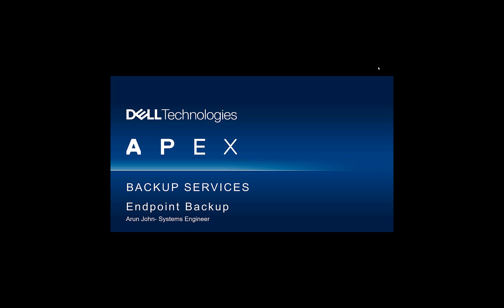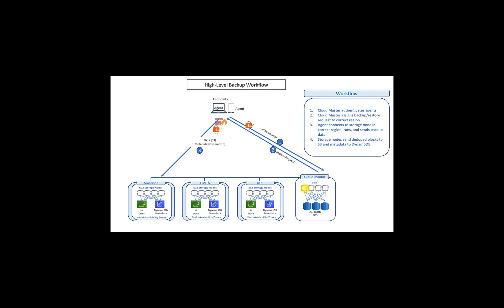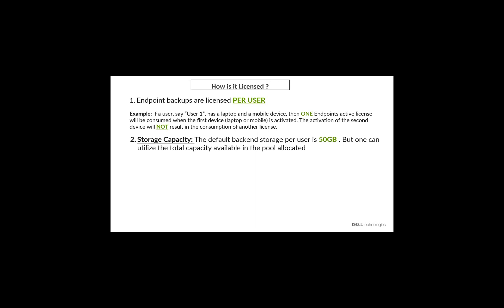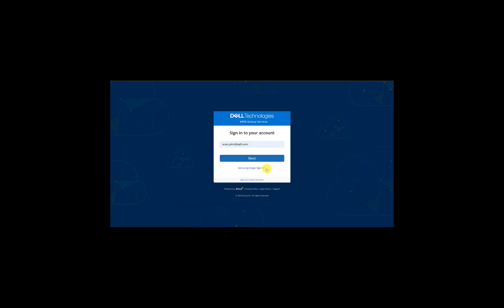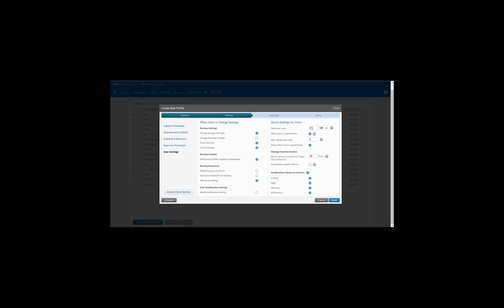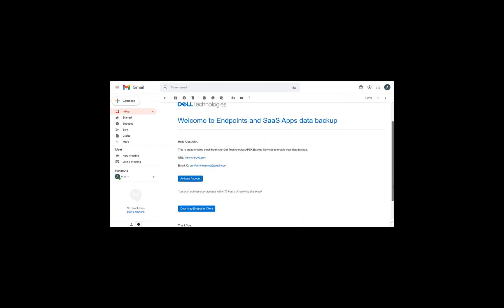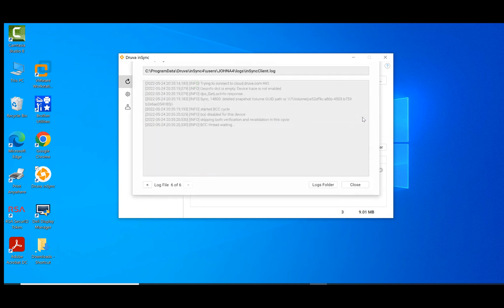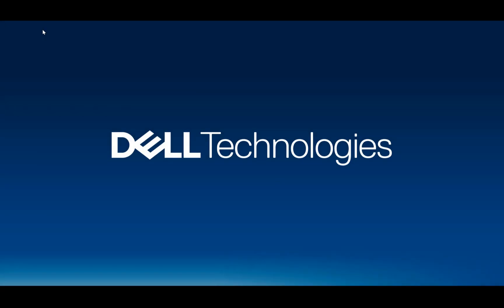Apex Endpoint Backup Demo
A quick overview of Dell Technolgies APEX Backup Services and a simple demo on how to backup and recover Endpoint